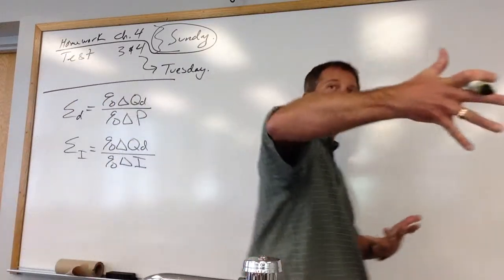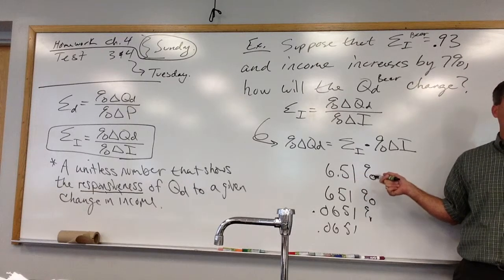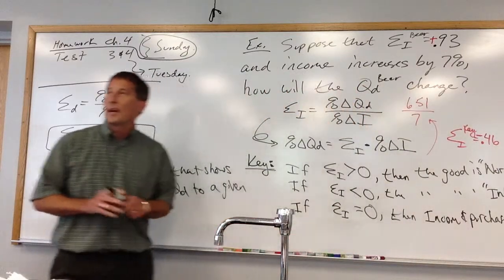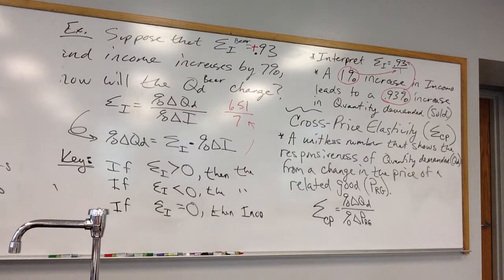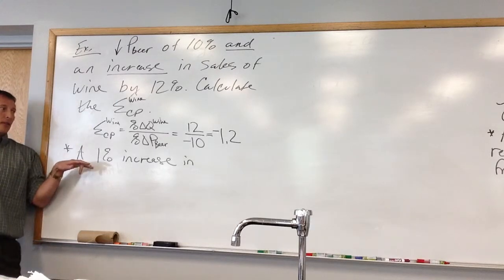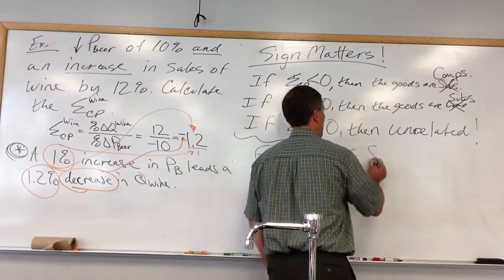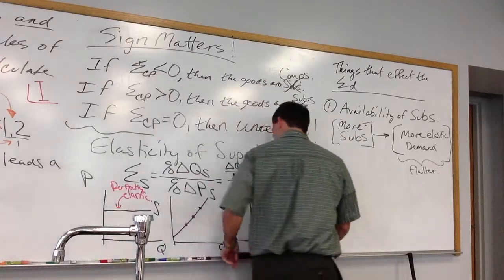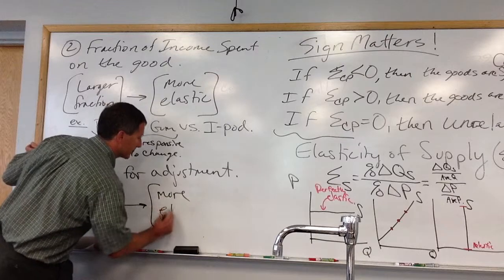Micro 4 F13